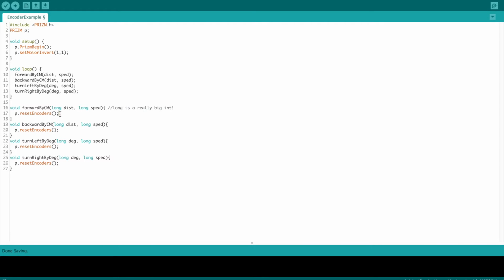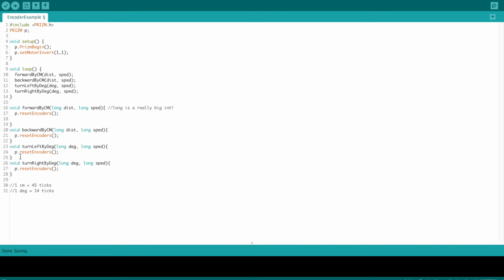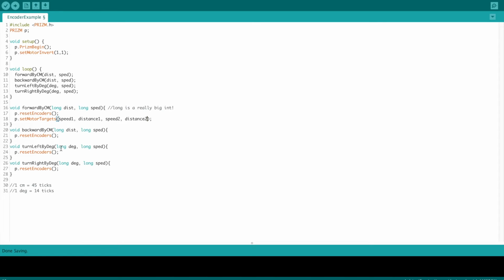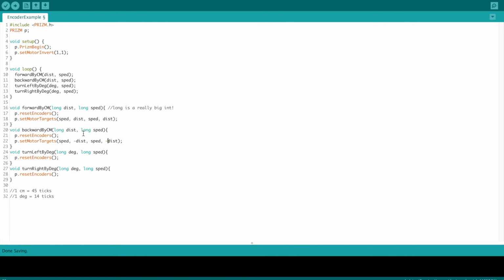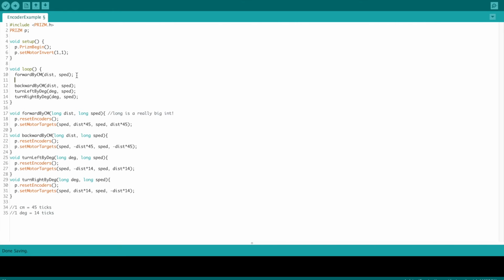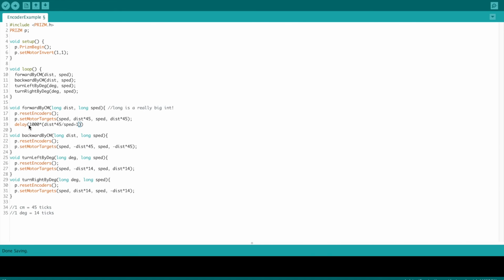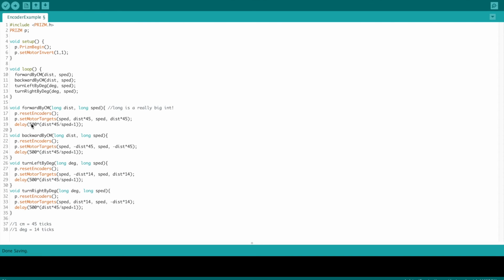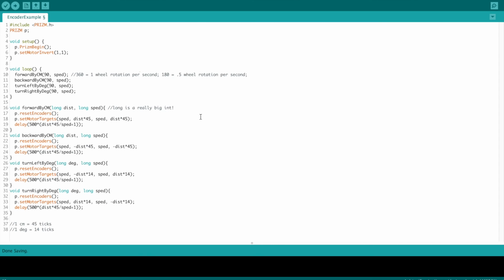Using Encoders Part 2